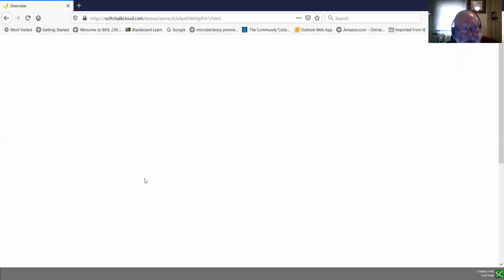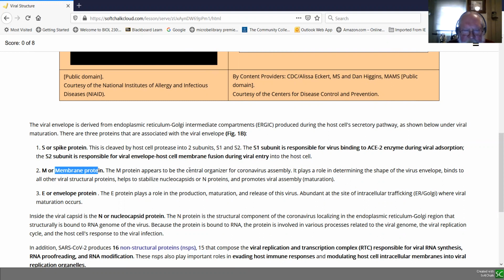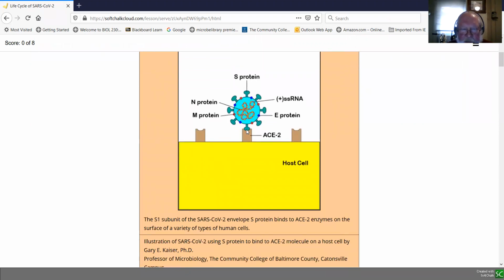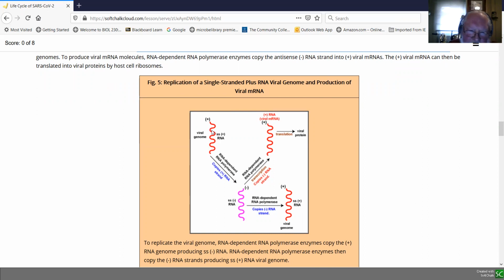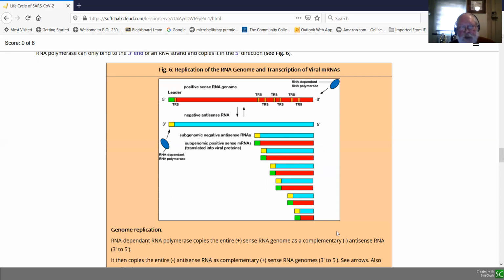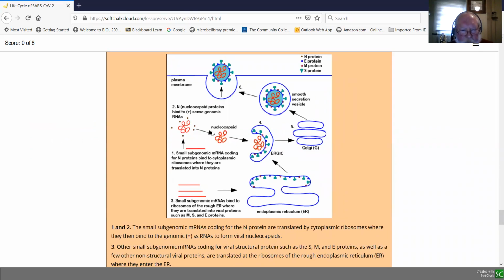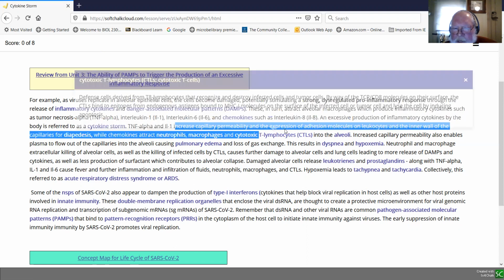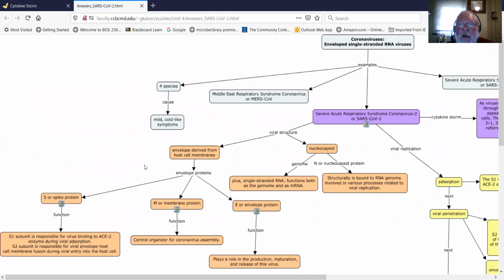Life Cycle of SARS CoV 2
This video describes the life cycle of SARS-CoV-2, the virus responsible for COVID-19.